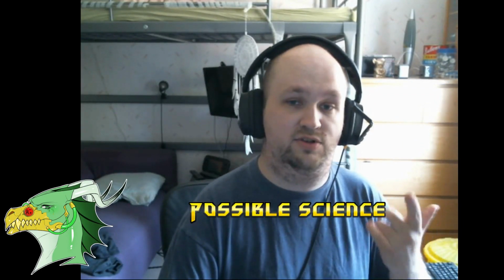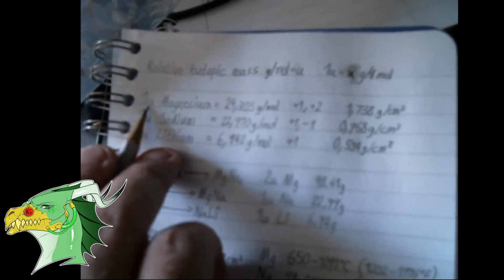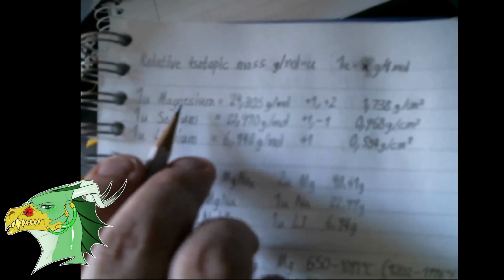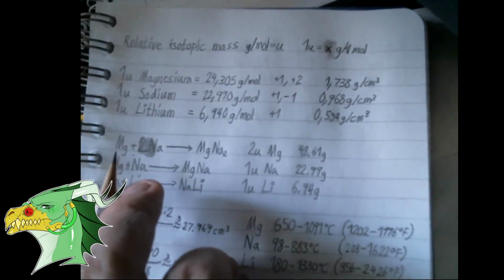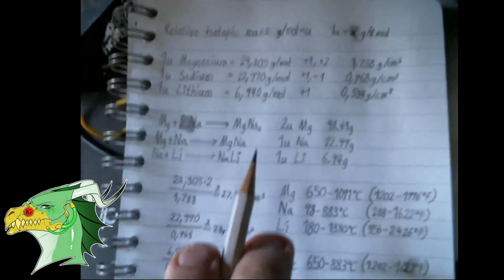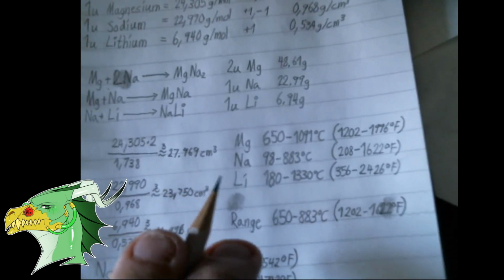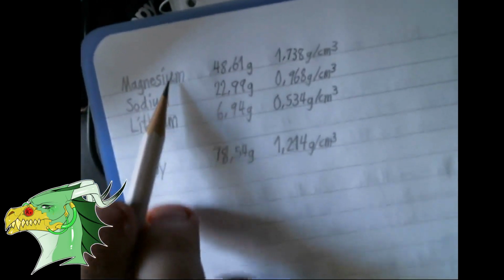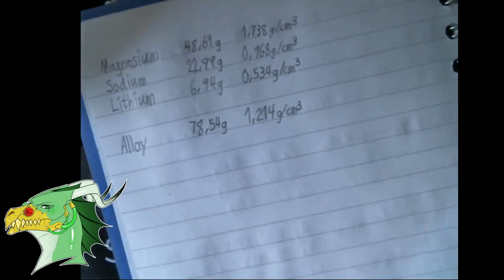Possible Science - Magnesothium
As by request of a viewer, I am dwelling into an unknown alloy and making an assumption to if it is possible or not to make it.